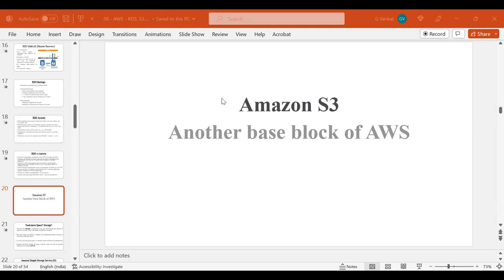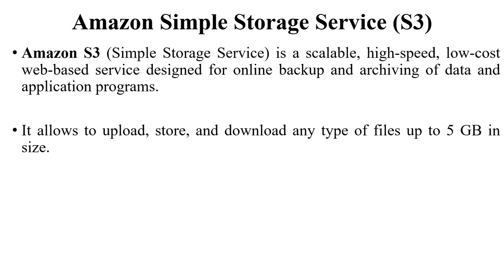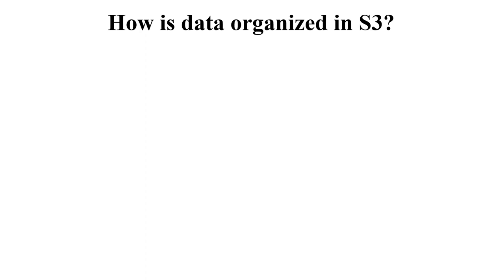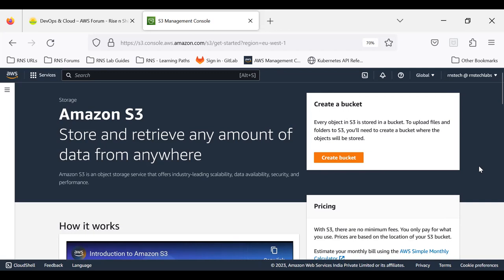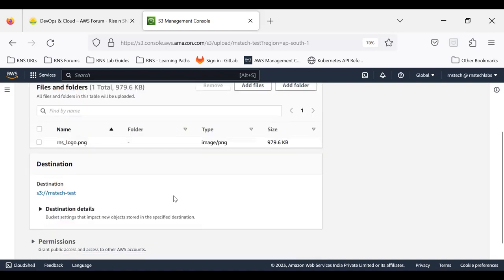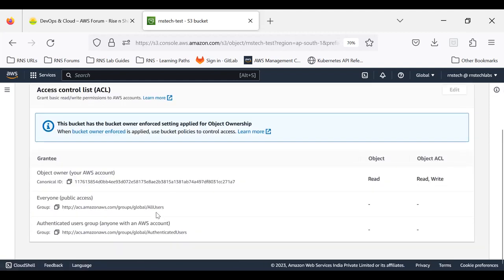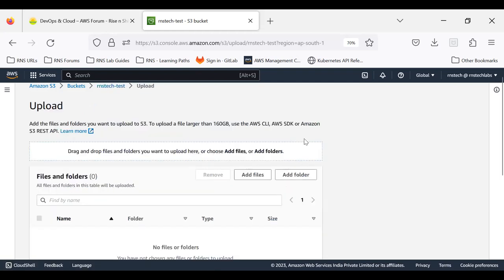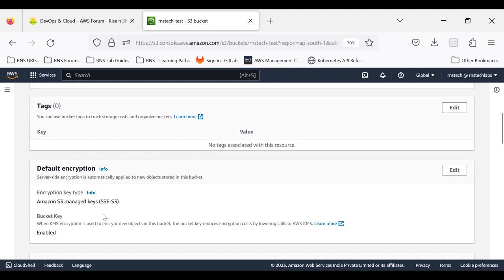AWS S3 Explained | Buckets, Objects & Versioning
Learn AWS S3 (Simple Storage Service) from scratch with a clear introduction and a practical demo on Versioning.
S3 is one of the MOST widely used AWS services for storage, backups, hosting, and DevOps workflows.

📌 What You’ll Learn in This Video:

Buckets & Objects Explained
What is S3 Versioning?
Enabling & Using Versioning
Restore Deleted/Overwritten Files
S3 Best Practices

Learn AWS step-by-step with real demos, labs, and interview-ready content.